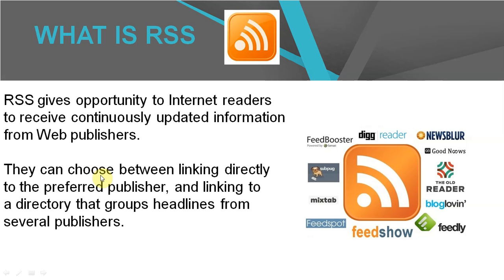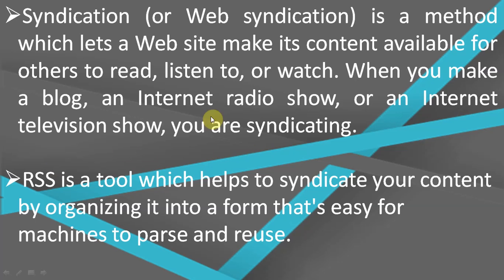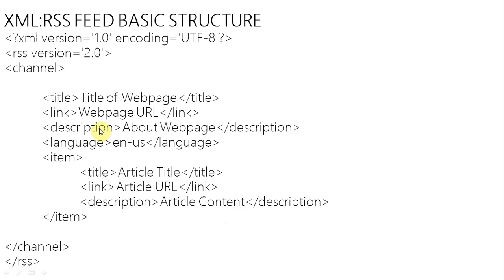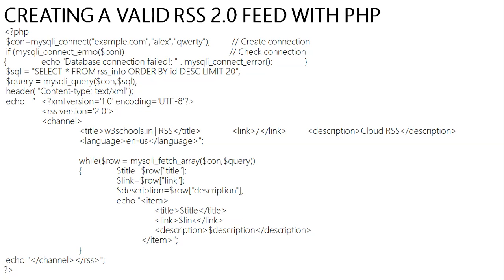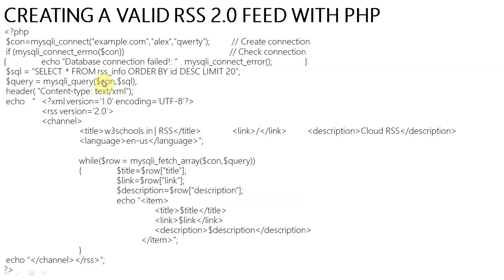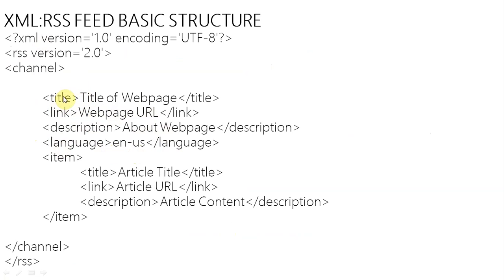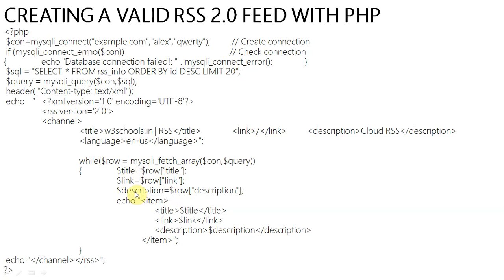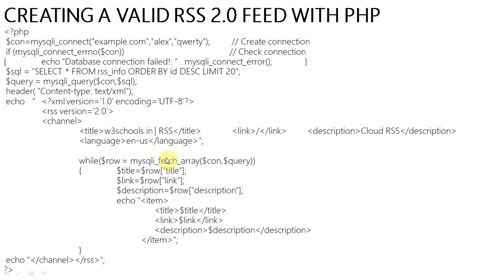RSS and Syndication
This video lecture is about RSS AND SYNDICATION. RSS gives opportunity to Internet readers to receive continuously updated information from Web publishers. Syndication (or Web syndication) is a method which lets a Web site make its content available for others to read, listen to, or watch.